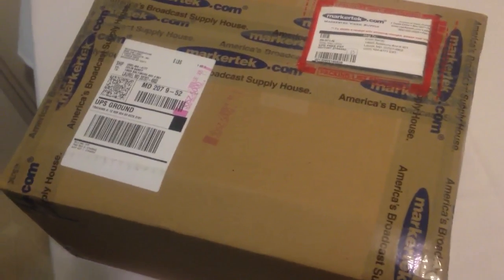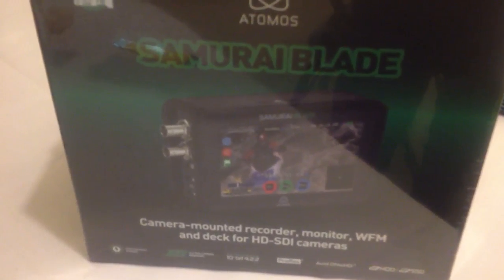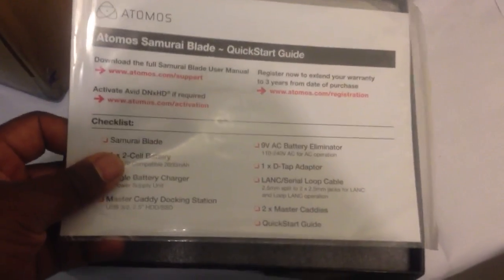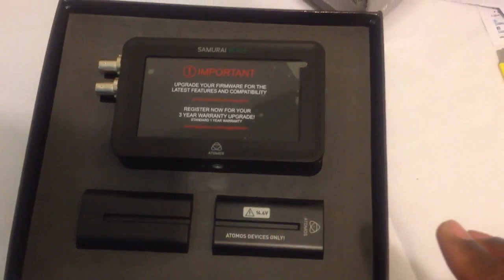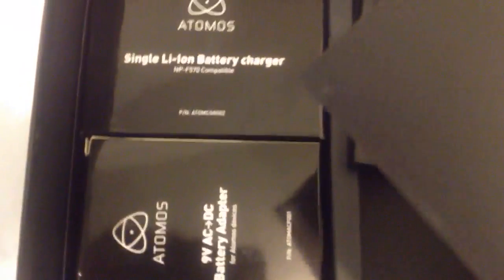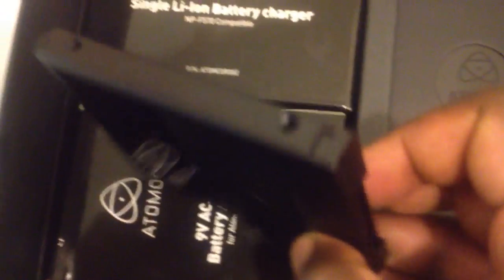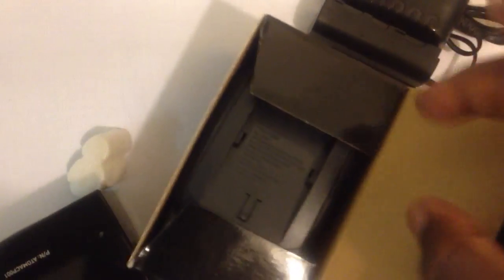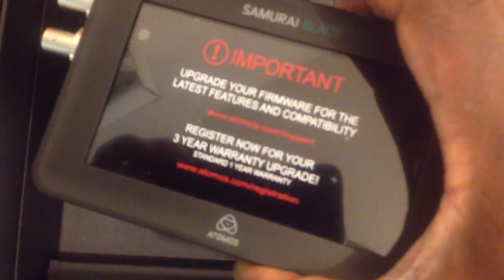Atomos Samurai Blade Unboxing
A look at what you get when you purchase the Atomos Samurai Blade.